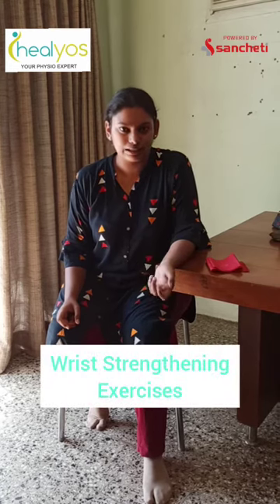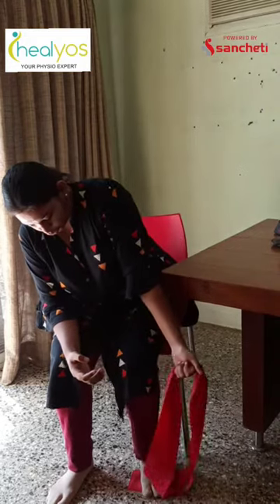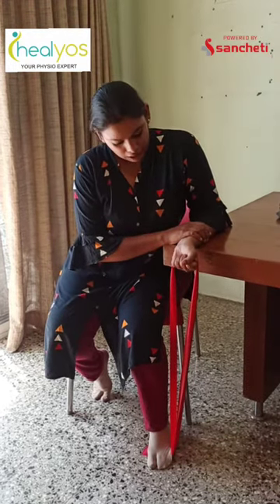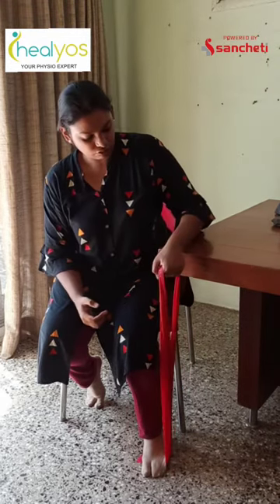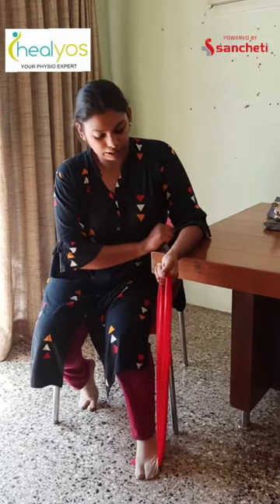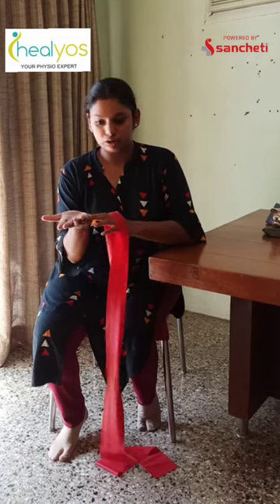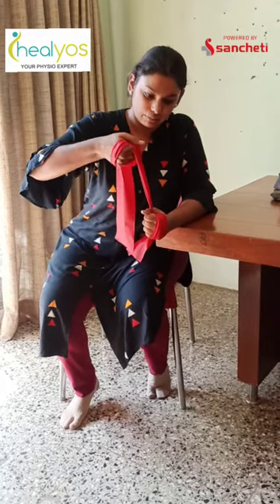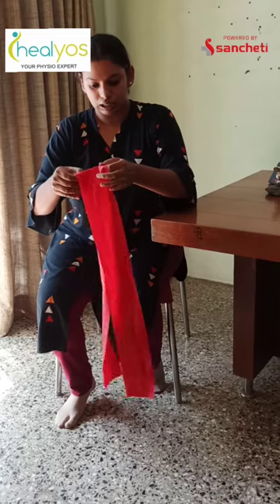Wrist Strengthening Exercises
Keep Your Wrists Stronger by these Easy Wrist Exercises:

The wrist is one of the most complex joints of the body. Its elaborate structure allows for a broad range of movement without adequate mobility and strength, they become more vulnerable to injuries and pain.
Do follow these exercises regularly for better wrist mobility and injury prevention.
Demonstrated by Dr Sudipta Ballal (Physiotherapist)

Healyos - Your Physio Expert

Hello everyone we are the highest rated physiotherapy company in India. We specialize in providing physiotherapy at home. We have India's top physiotherapists working for us where we provide quality physiotherapy at your doorstep.
We are partnered with Sancheti Hospital, Pune, one of Asia’s leading orthopaedic and rehabilitation centres and therefore handle a wide variety of Post-op cases.